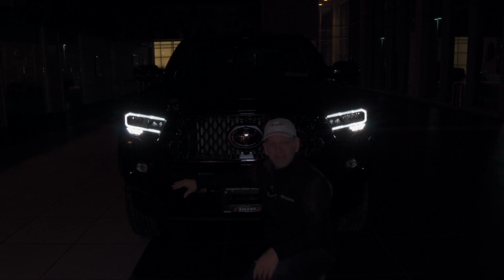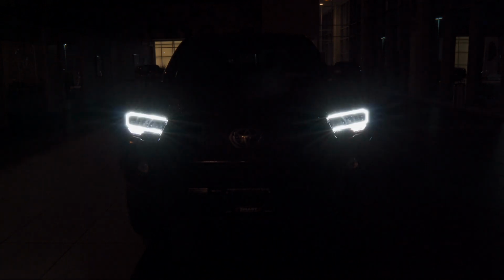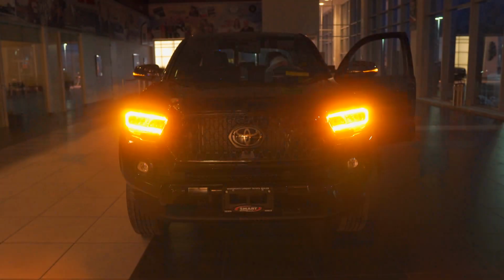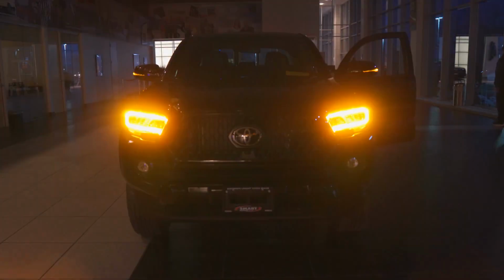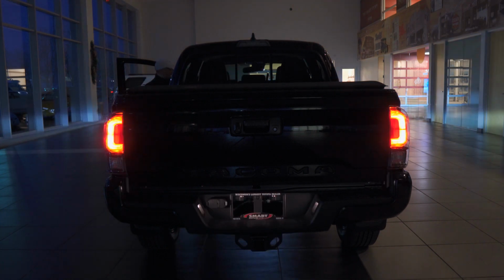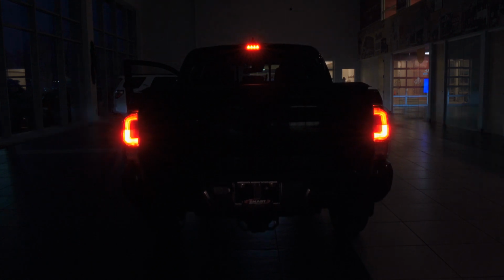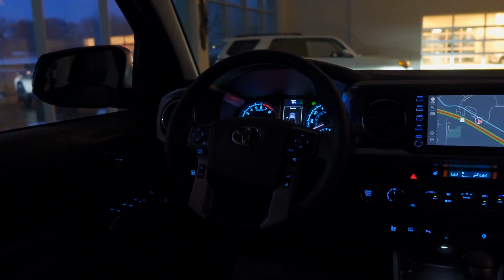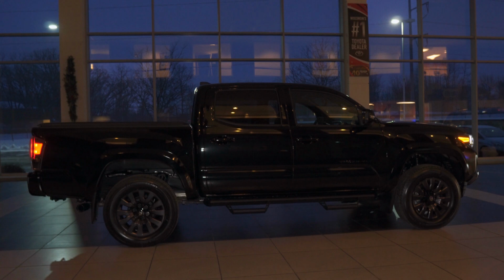2022 Tacoma Limited Headlights, Taillights and more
Tacoma Limited for 2022 comes standard with LED headlights with LED Daytime Running Lights and chrome-bezel LED fog lights. Adding the Nightshade Package Toyota replaces the chrome-bezel with a black.

0:00 - Let's go
0:12 - The Head-lights
5:14 - The Tail-lights

MY GEAR LIST:
- Camera - GoPro Hero10